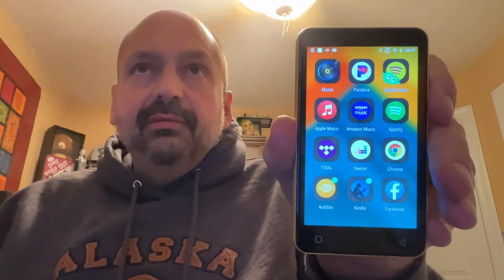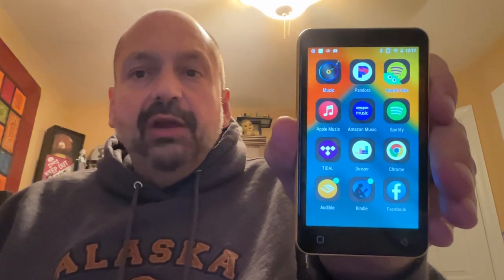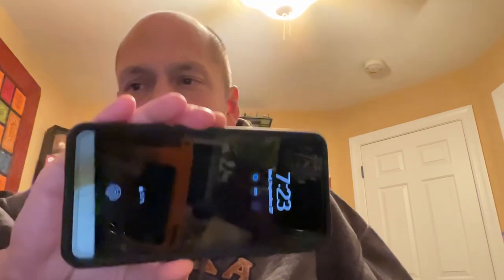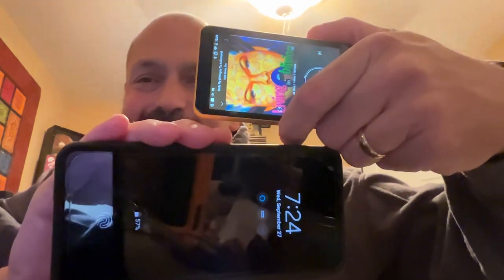Innioasis MP3 Player Review. Yes, a dedicated media player in 2023! Here’s why.